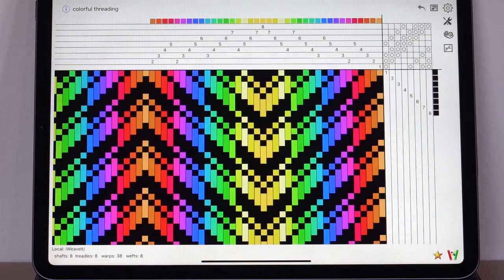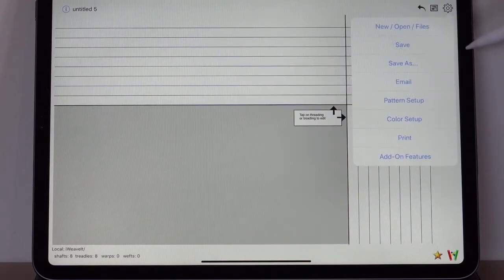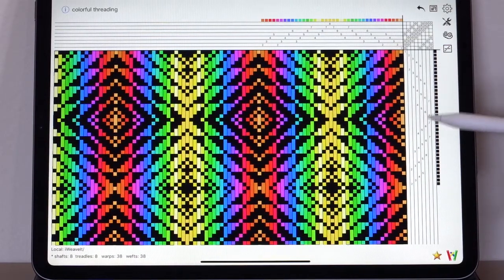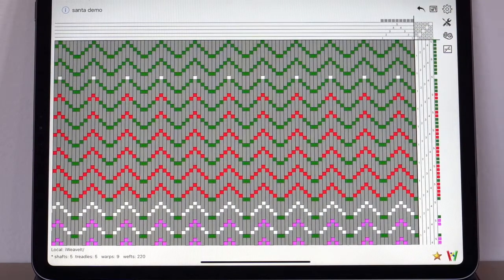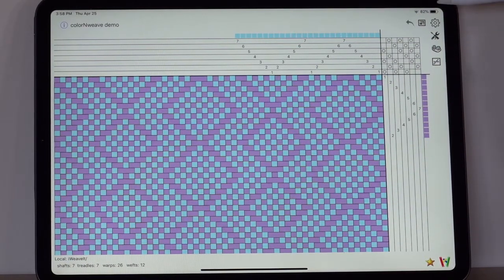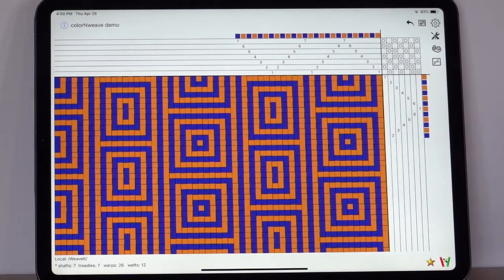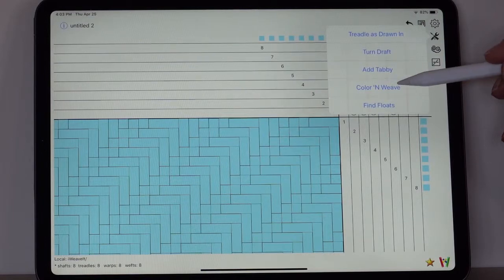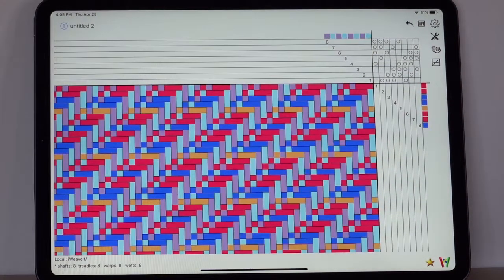iWeaveIt Designer Add-on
The designer add-on adds many tools that are essential to designing weaving drafts.  This video is part 1 to demonstrate  treadle as drawn in,  turning a draft and applying color n weave to a draft. Part 2 will be on counting floats and adding tabby to a draft.